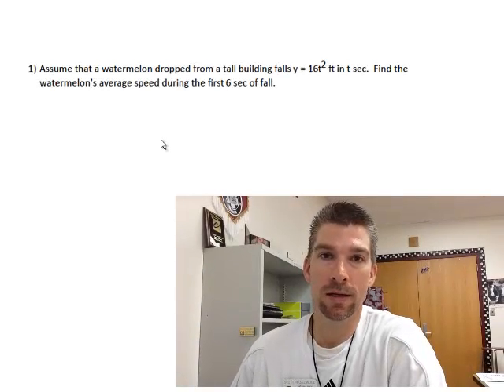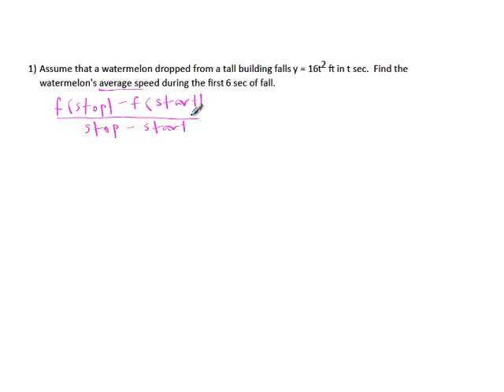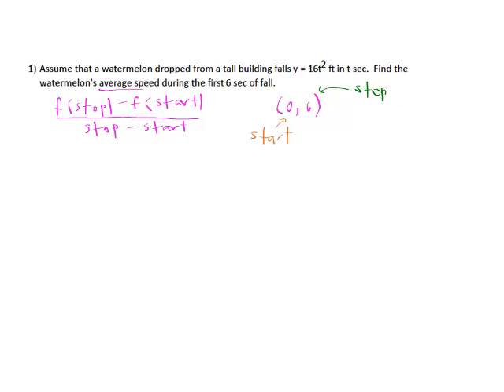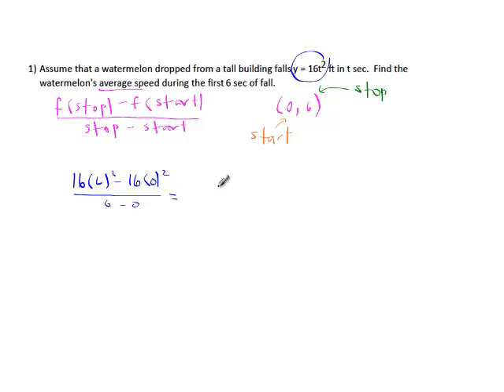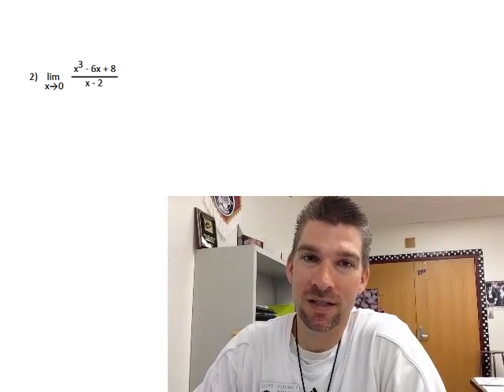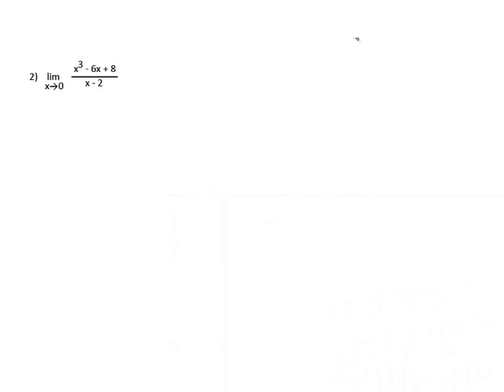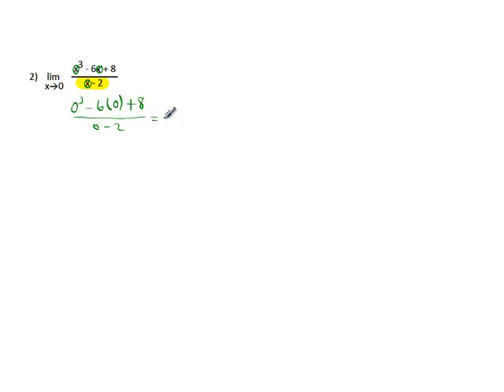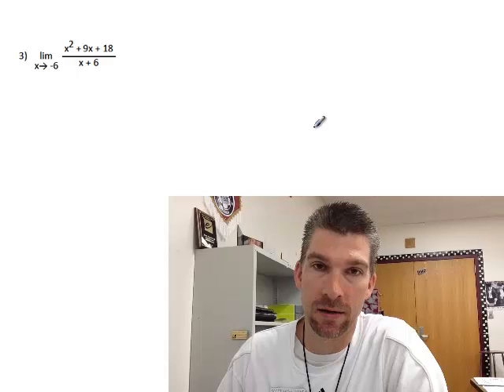Calculus - Chapter 2 Review 1-3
This is a test review for chapter 2 questions 1-3: Average speed, limits by substitution, and limits algebraically.